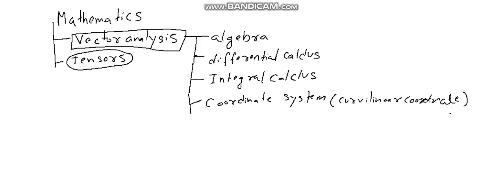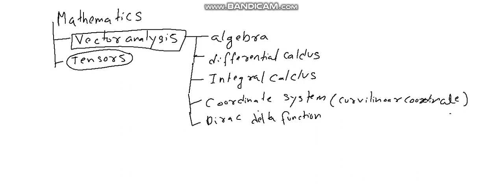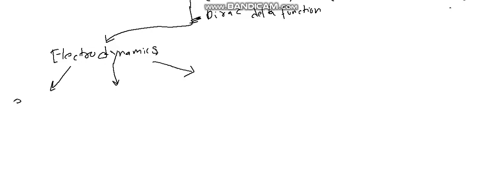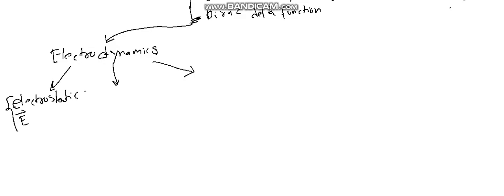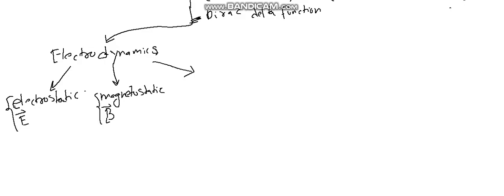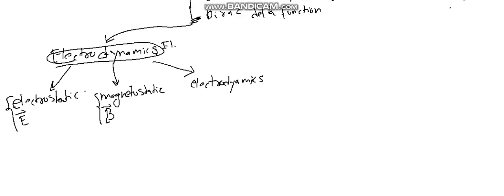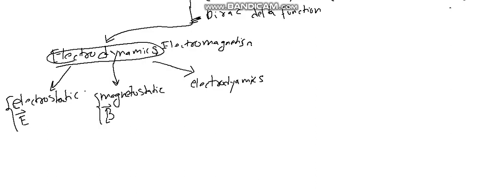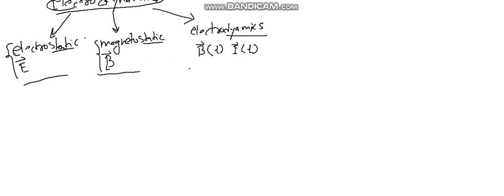Electrodynamics 1a ||Introduction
This is the beginning of new course on electrodynamics. This is the first video introducing about the courses and syllabus